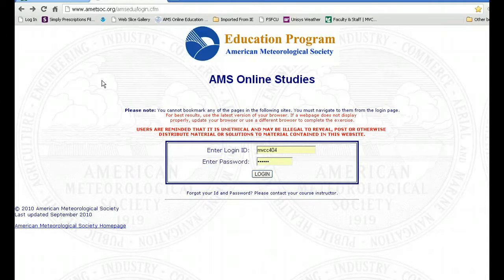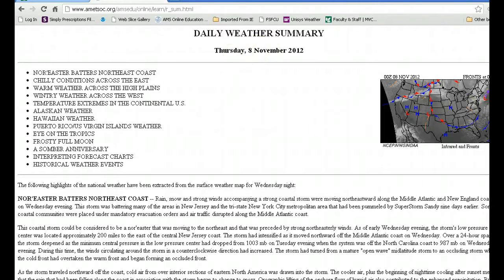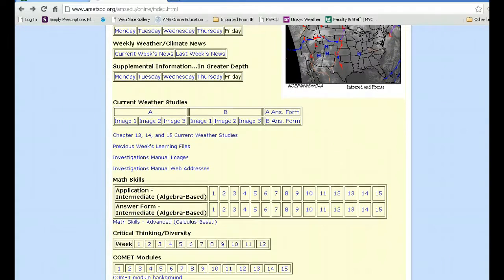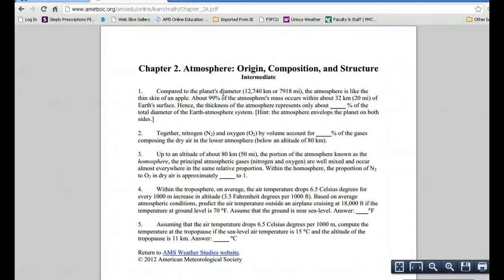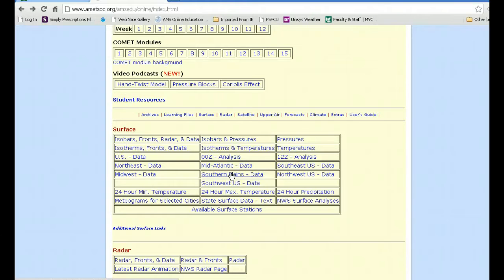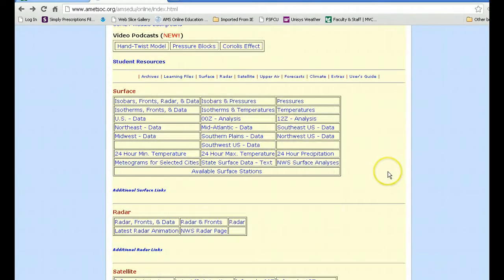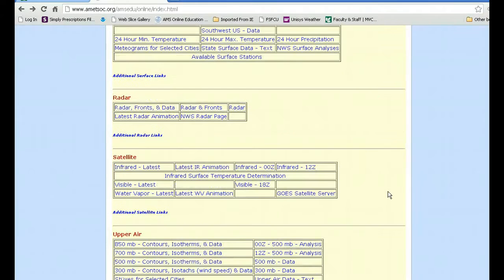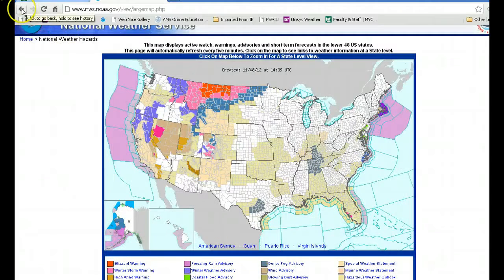My Edited Video